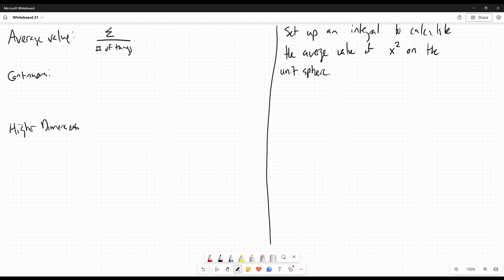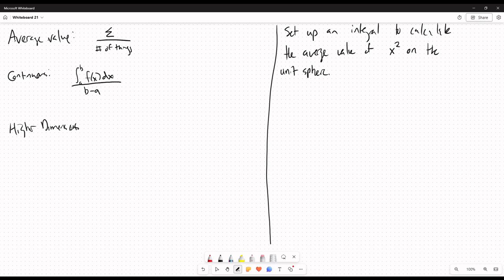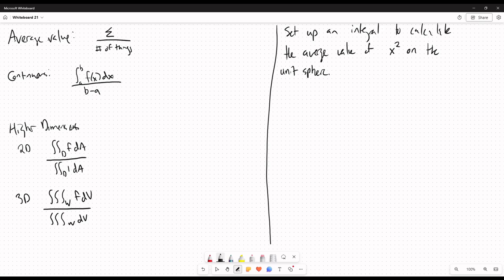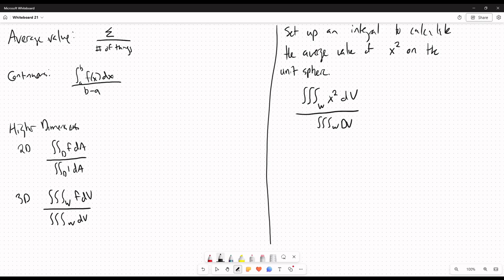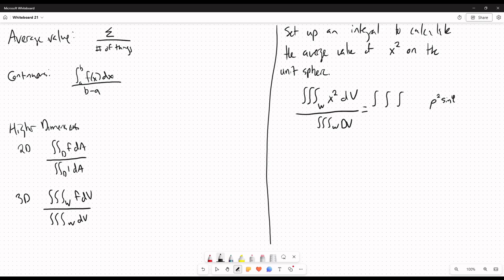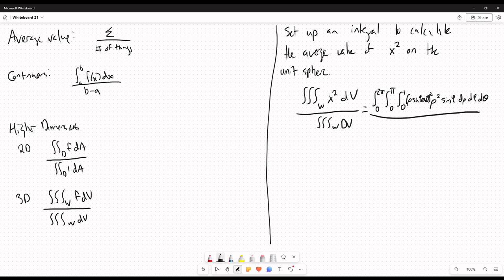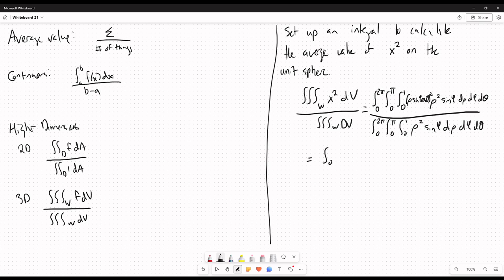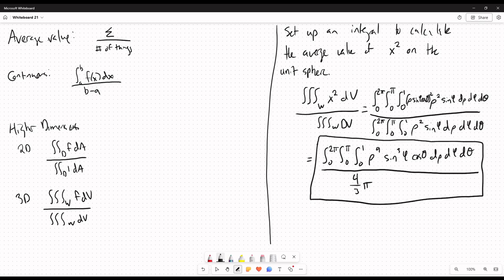Average Value Multivariable